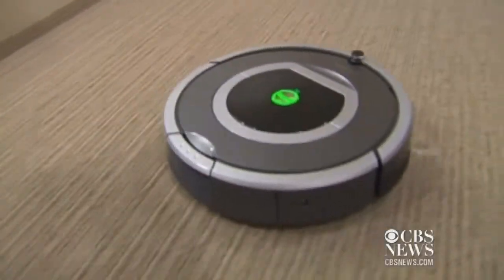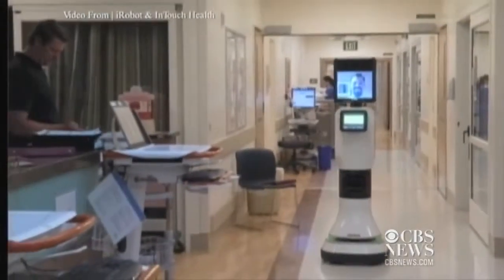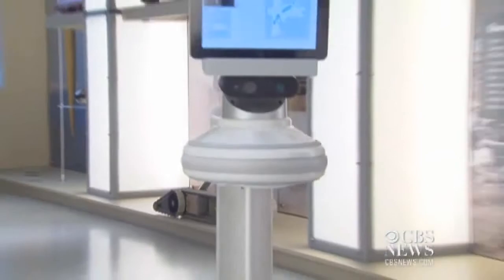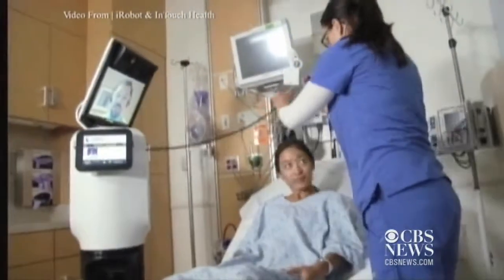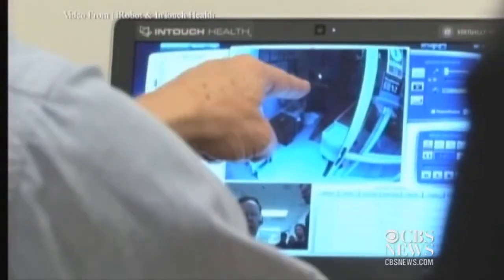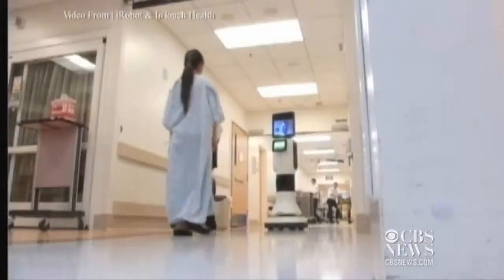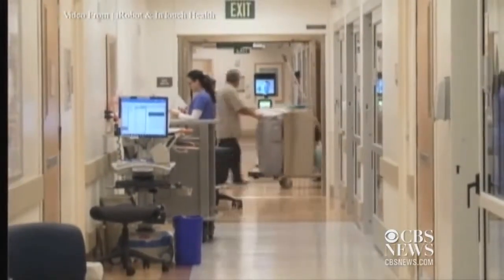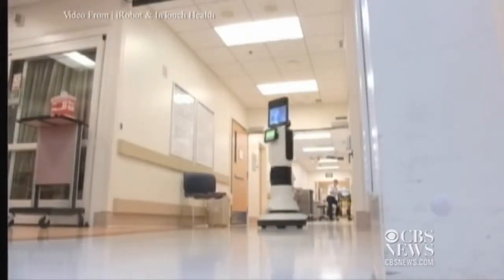InTouch Health teams up with iRobot.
Robot doctor headed to a hospital near you.